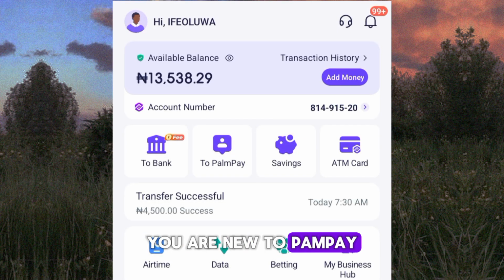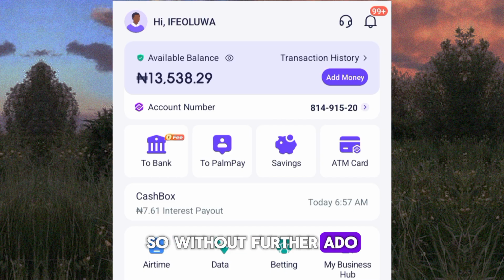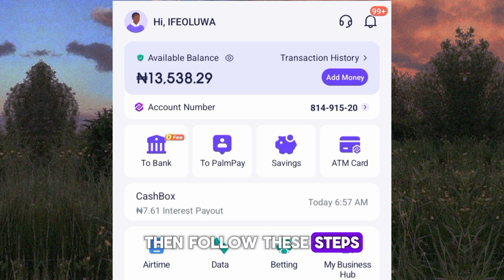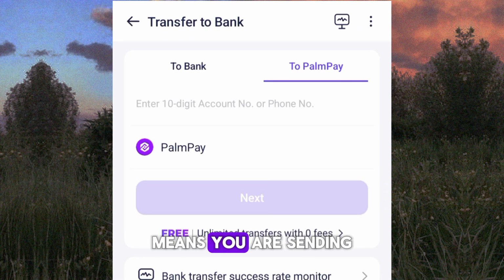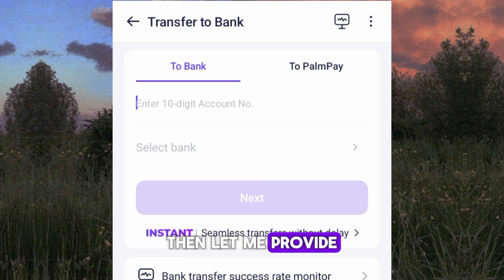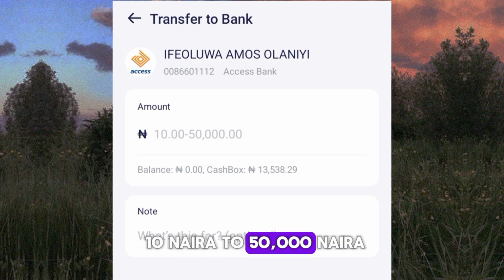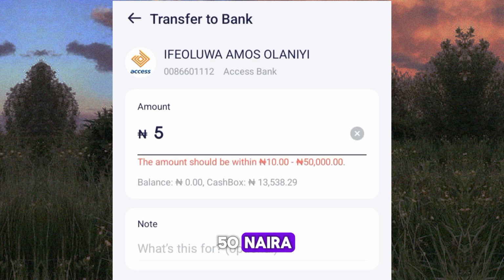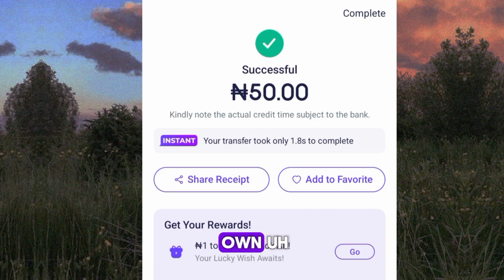How to transfer Money from Palmpay to another Account | Fastest Way✅️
HOW TO SEND/TRANSFER MONEY FROM PALMPAY TO PALMPAY ACCOUNT

How to send money from palmpay to another account easily
Learn how to easily send or transfer money from one PalmPay account to another with our straightforward step-by-step guide. Whether you're sending money to friends, family, or making payments, PalmPay offers a seamless way to handle transactions within its platform. In this tutorial, we walk you through the entire process, ensuring you can navigate the PalmPay app confidently.

Join us as we demonstrate how to initiate a transfer, select the recipient's PalmPay account, enter the amount, and confirm the transaction securely. We'll also cover important tips to ensure your transfers are smooth and efficient.